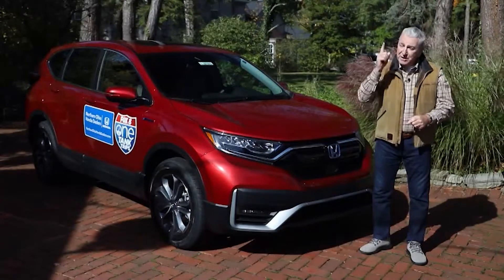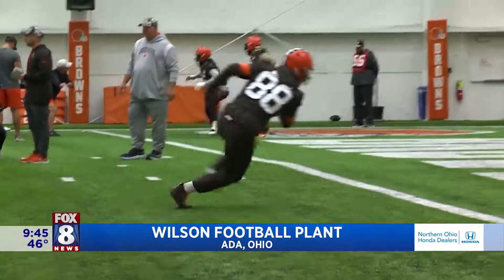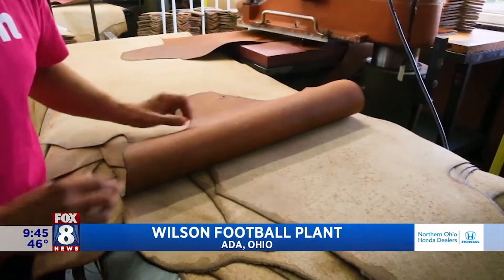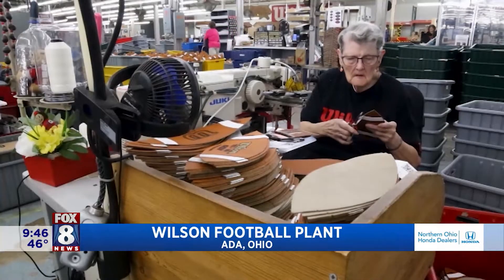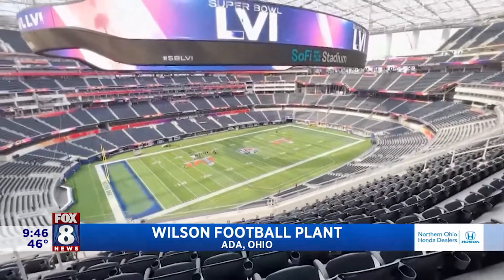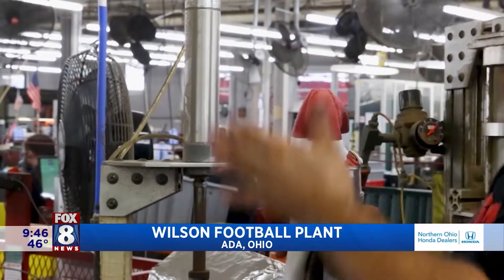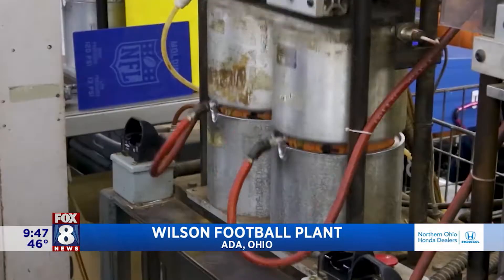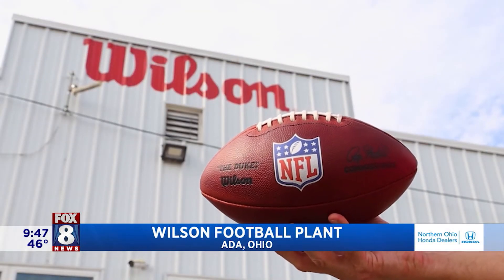One Tank Trip to the Wilson Football Factory in Ada, Ohio